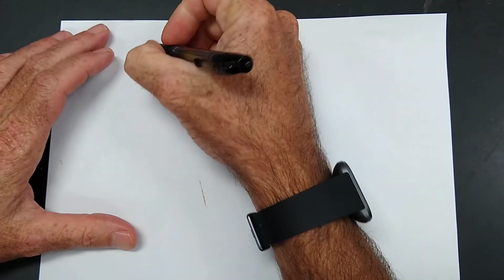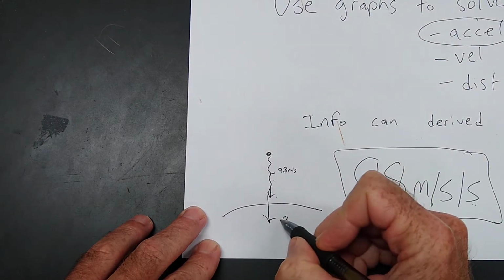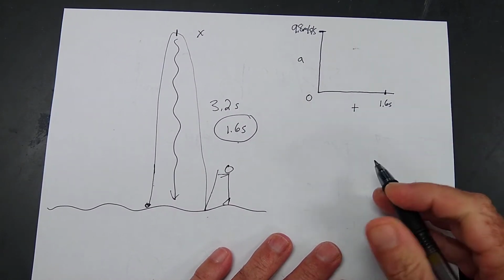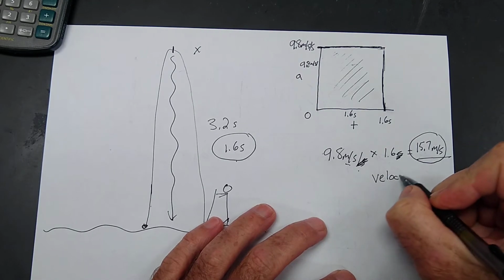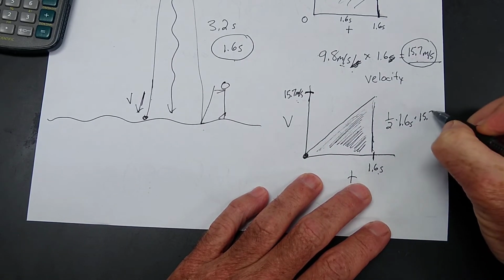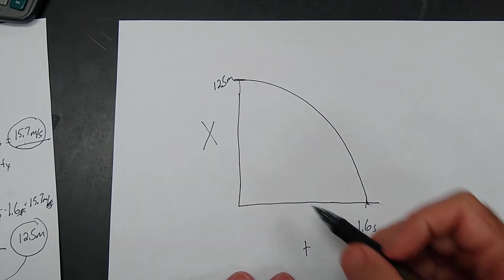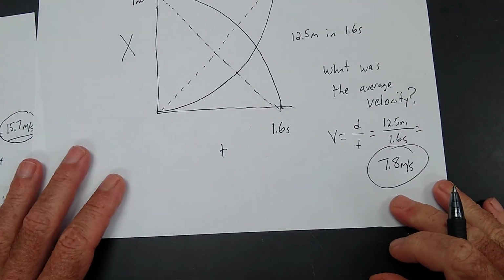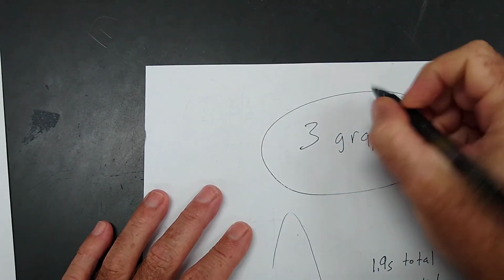Acceleration Distance Velocity using ONLY GRAPHS